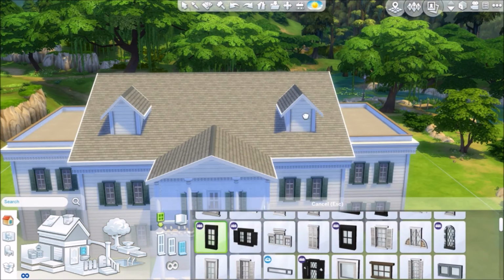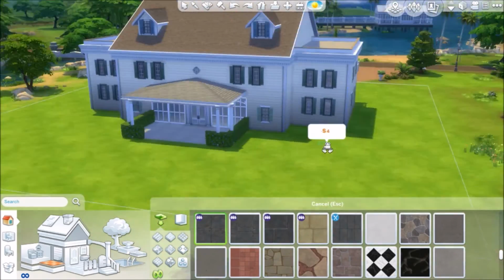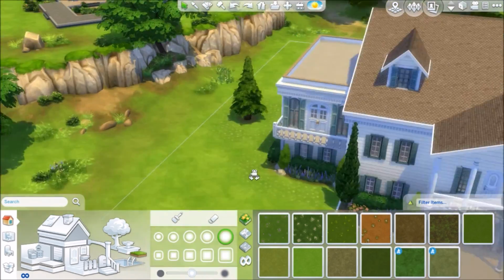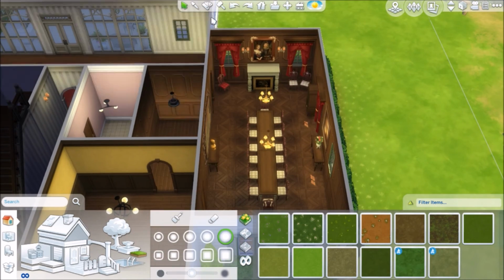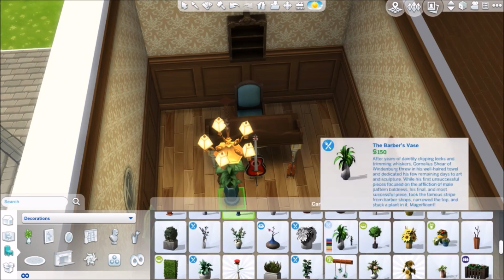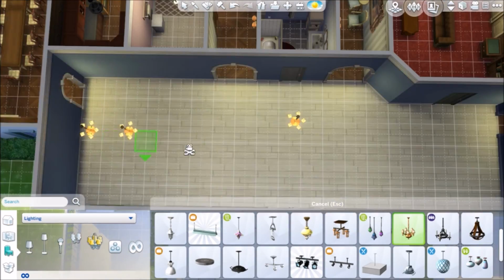Georgian Manor Home | Speed Build | The Sims 4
This stately Georgian style manor home boasts 5 spacious bedrooms (including a nursery, a room for children, and a room for servants) along with a formal dining room and drawing room. The sun room has been converted for entertaining while the study and library are available for quiet reflection. One of the upper bedrooms has been converted into a music room!